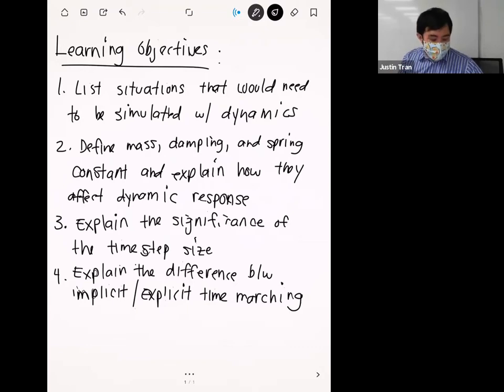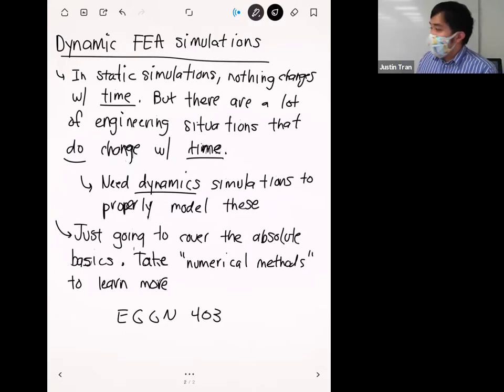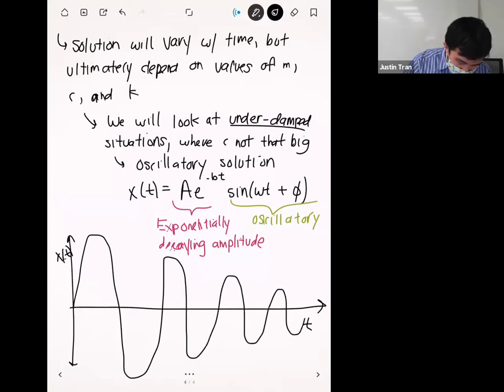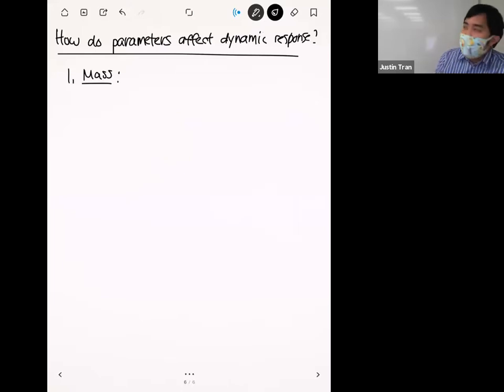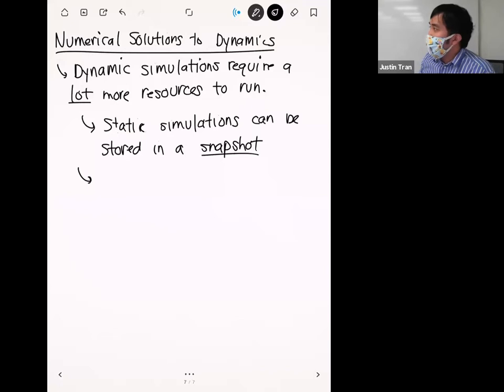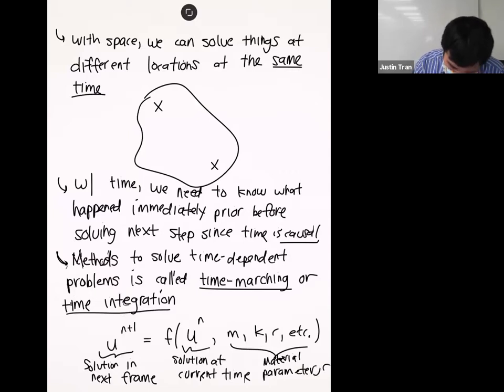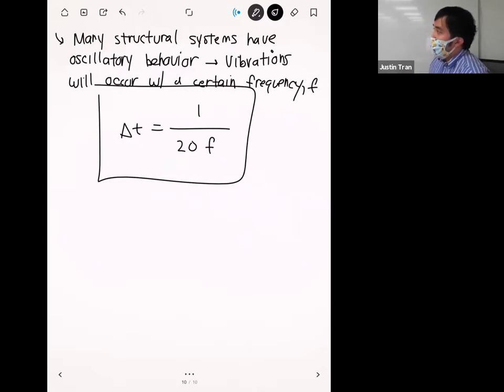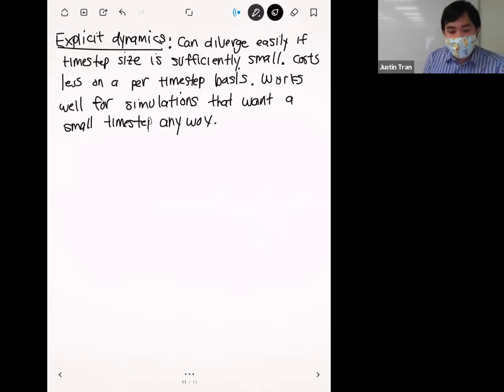EGME 540 FALL 2021 Week 9 Lecture 1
Week 9 - Lecture 1: Transient FEA Simulations